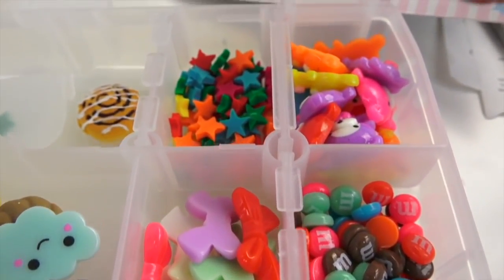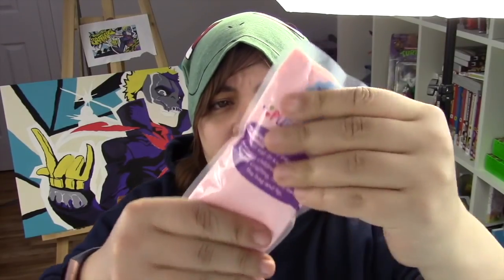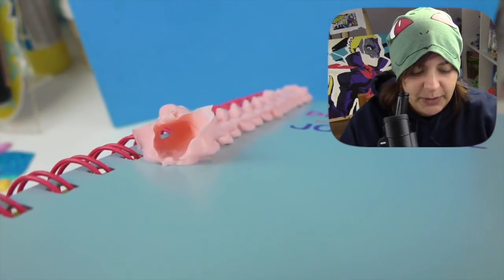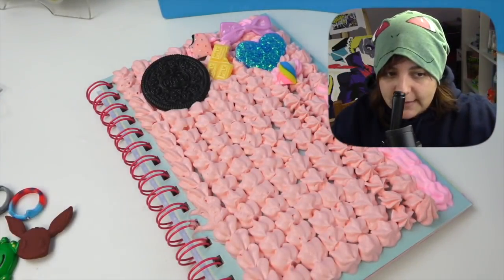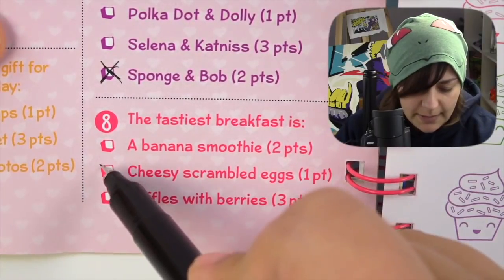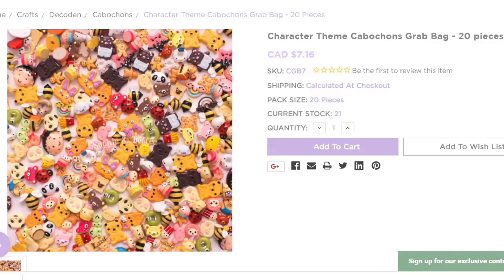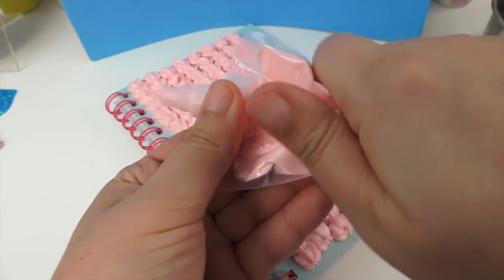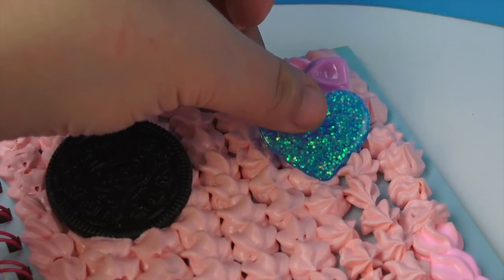DON'T BUY! 12 REASONS WHY SCHOLASTIC DECORATE THIS JOURNAL Kit is NOT worth it SaltEcrafter #38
SaltEcrafter #38 ! This week we will take a look at Scholastic's Decorate this journal kit. This kit is supposed to be an activity book for beginners, but also an introduction to deco (some call it decoden). The materials in this kit are overpriced. You have better deals at Sophie & Toffee (not sponsored) Check out Sophie & Toffee